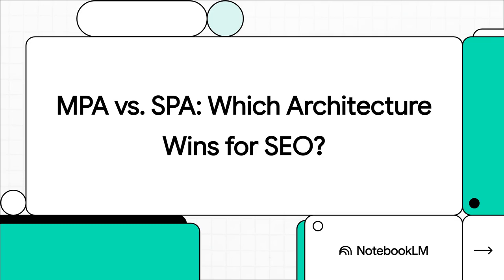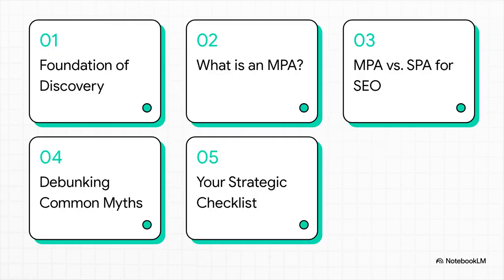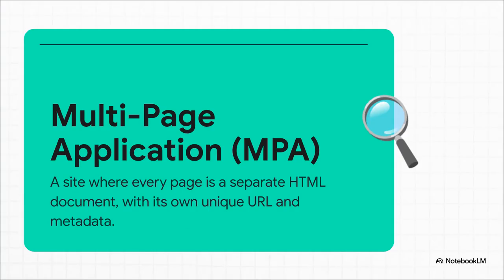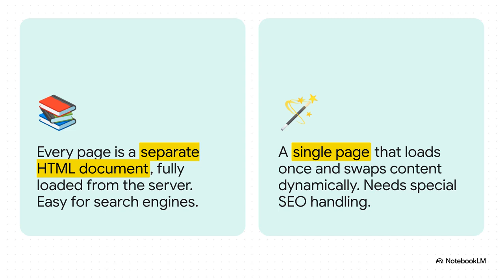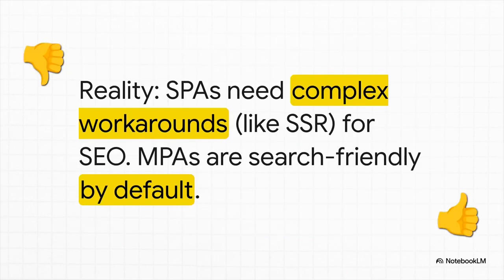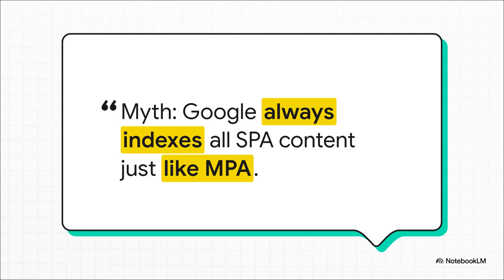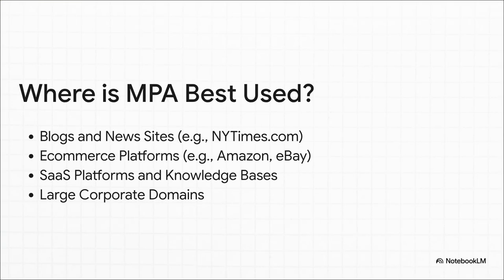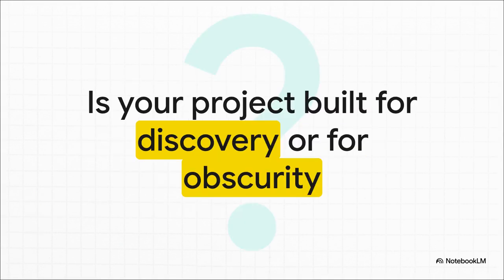MPA vs. SPA: Which Architecture Wins for SEO?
In this video, we introduce what is MPA(Multi Page Application) and its importance in SEO. it also compares MPA and SPA.  For anyone who want to do SEO, this technical introduction video will be very helpful.